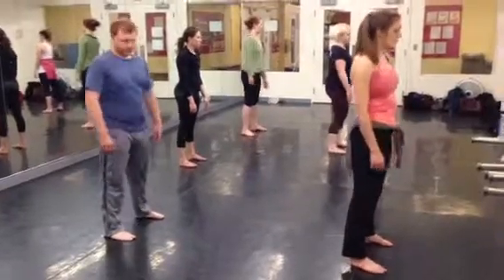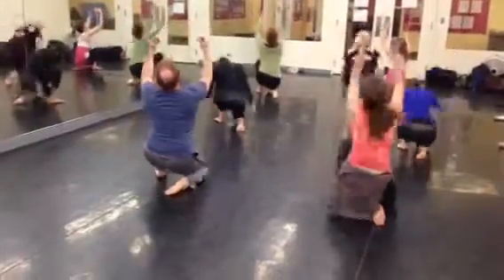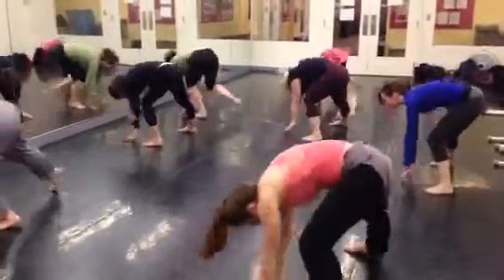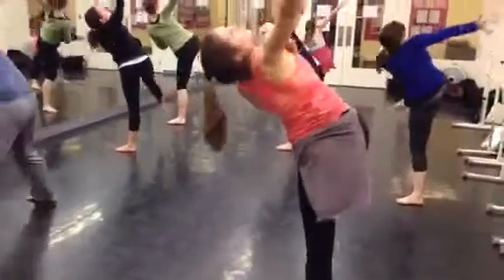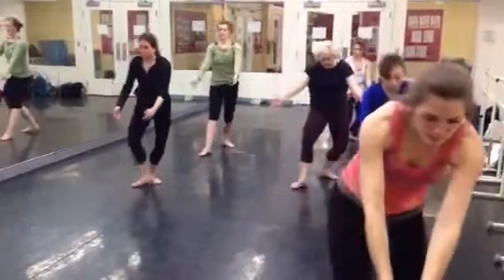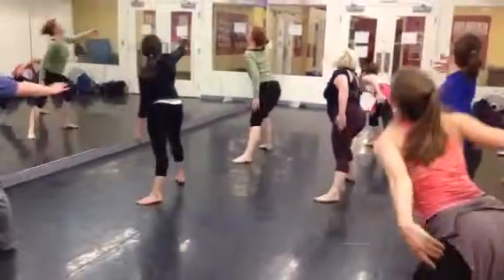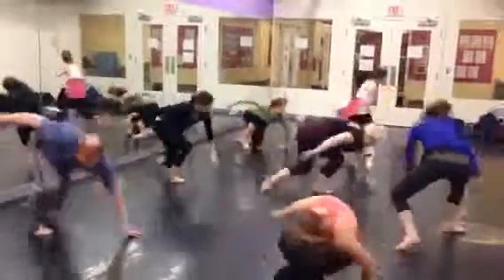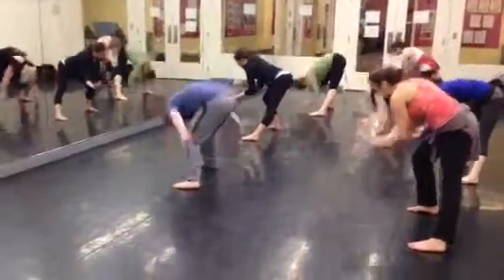Part 3 combo